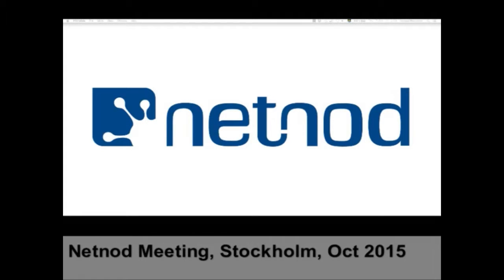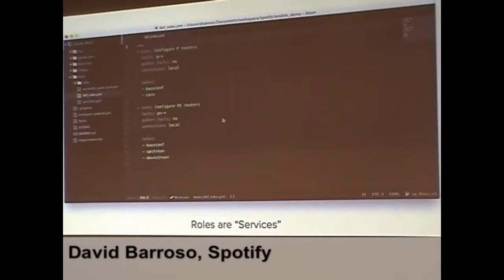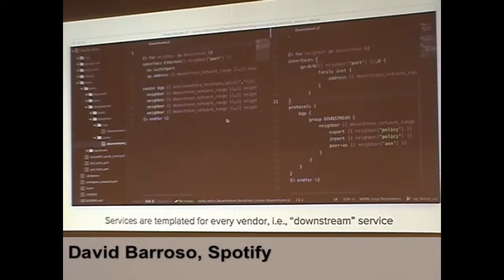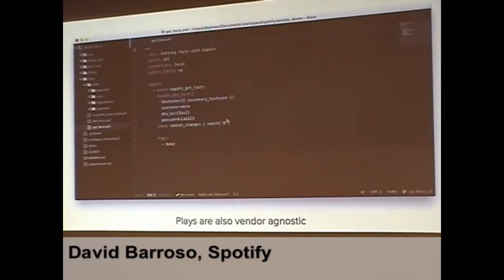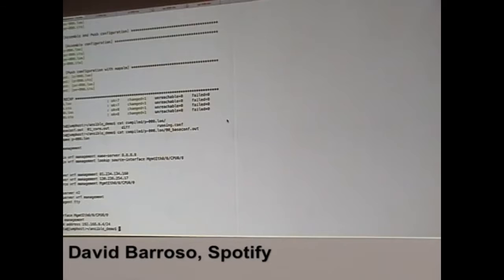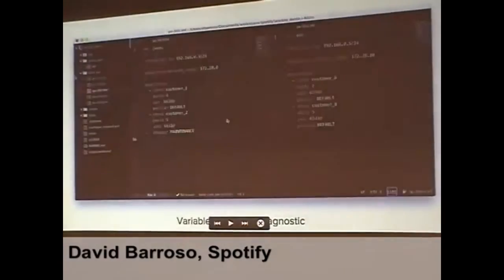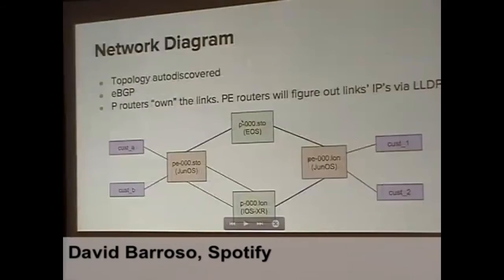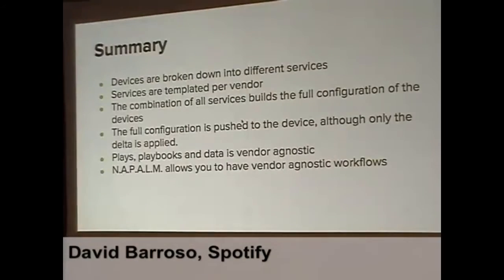Netnod Autumn Meeting 2015 - Network automation with Ansible+NAPALM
David Barroso, Spotify